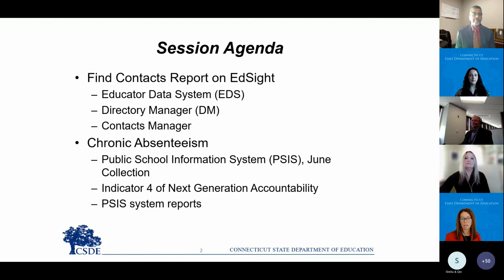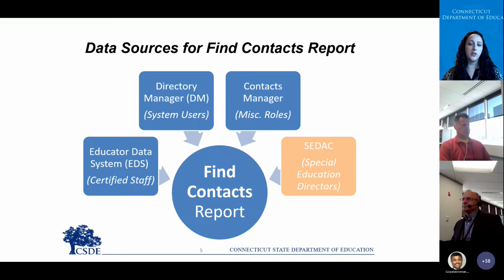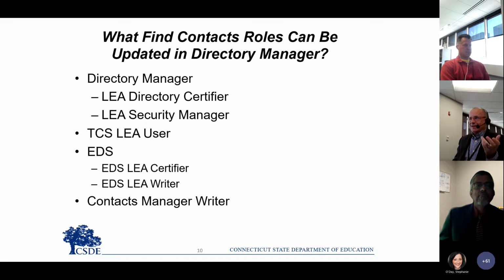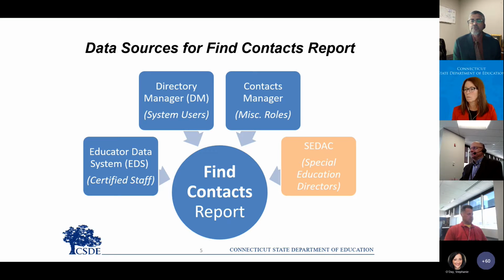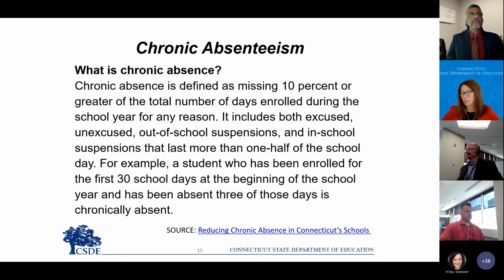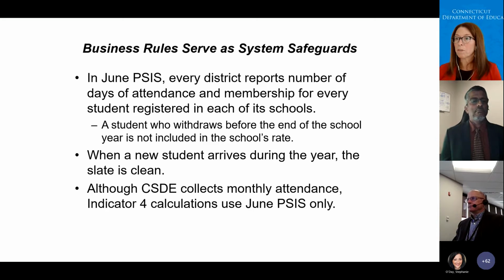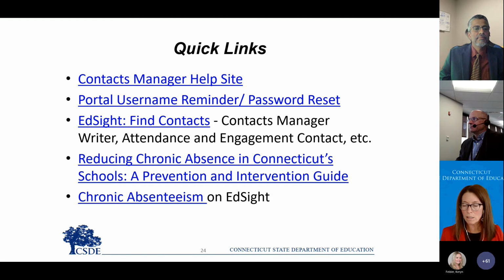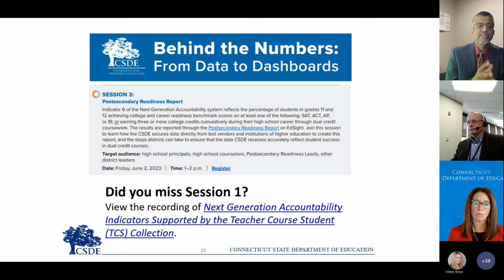Behind the Numbers: From Data to Dashboards, Find Contacts and Indicator 4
This session includes a review of two different types of reports — Find Contacts and Indicator 4 of the accountability system (i.e., chronic absenteeism). The session begins with a review of the data collected through Contacts Manager, the Educator Data System (EDS), and Directory Manager (DM) and shows how the data are publicly available on EdSight through the Find Contacts Report. The second half of the session focuses on the relationship of the June PSIS submission to chronic absenteeism calculations, including the safeguards built into Indicator 4 Next Generation Accountability calculations. The presentation includes a review of the various reports available within PSIS so that districts can review their PSIS submissions for accuracy before public reporting.